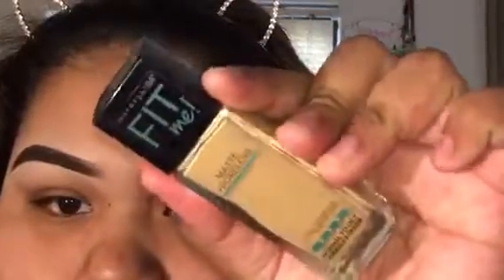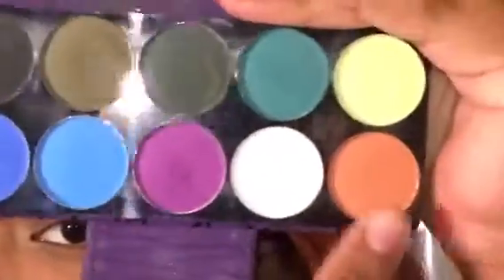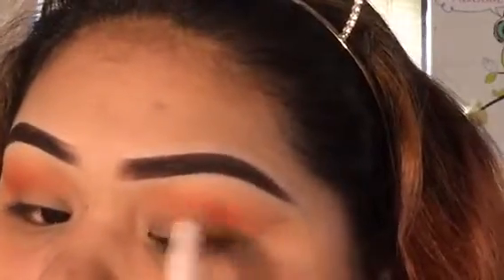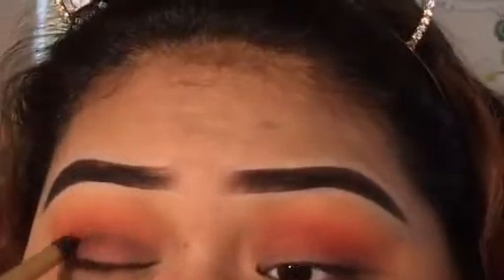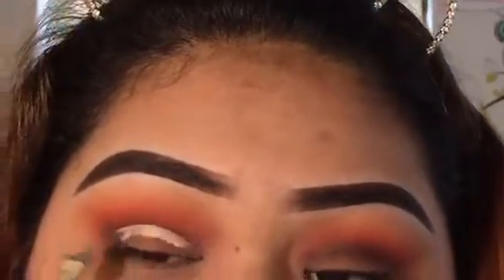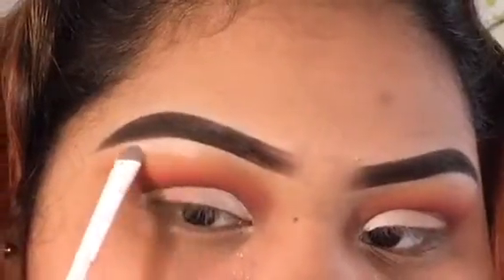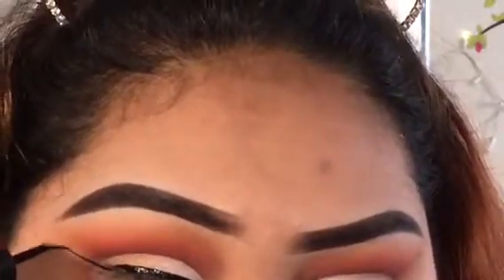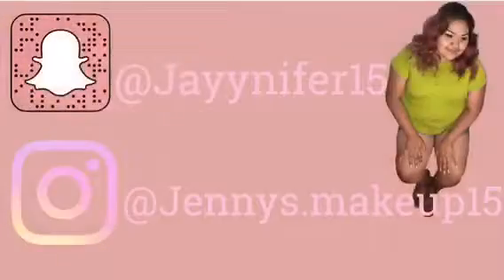Orange copper cut-crease fall look🍂🌰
I’m back with a new video☺️This is a fall look I created I hope you guys enjoy it and like always I love you guys.❤️☺️